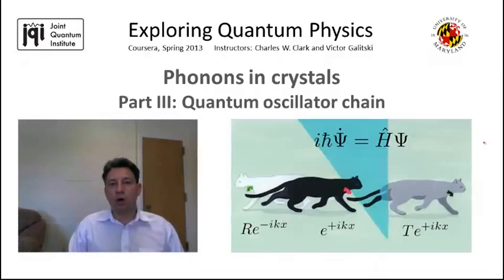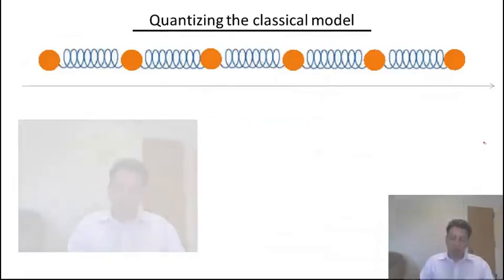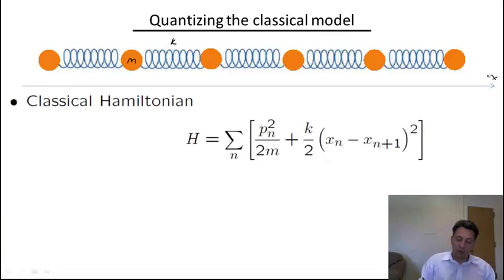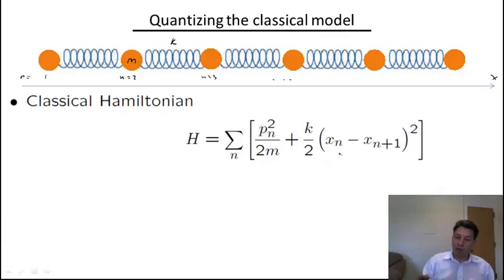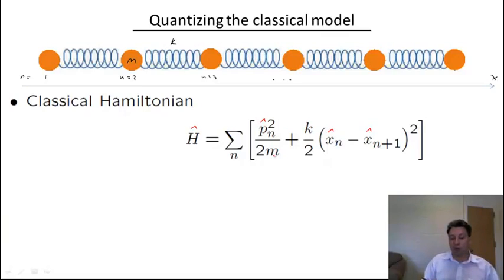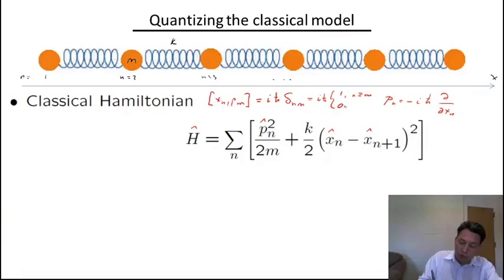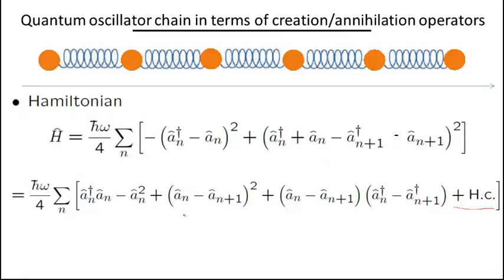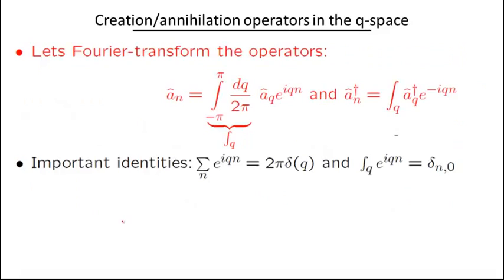03 Part III Quantum oscillator chain